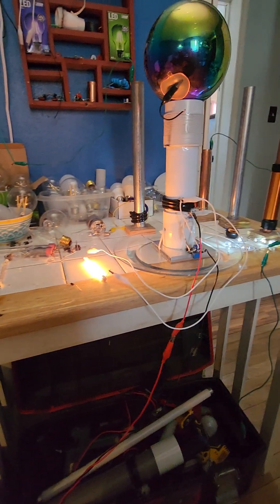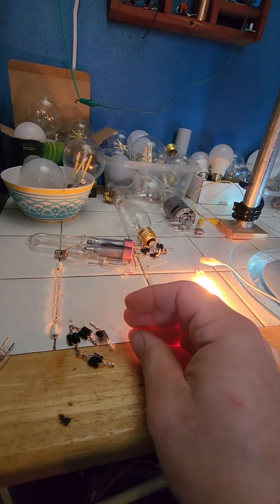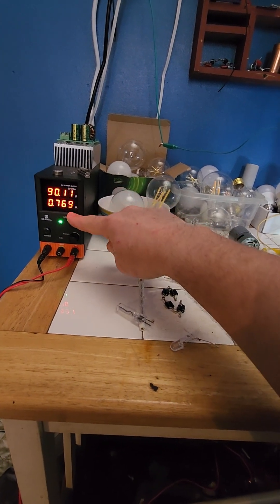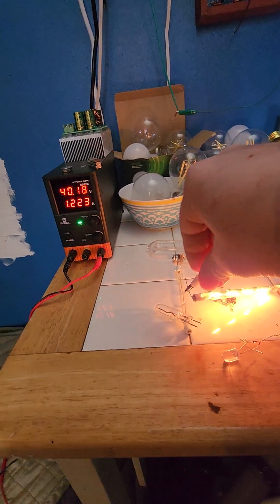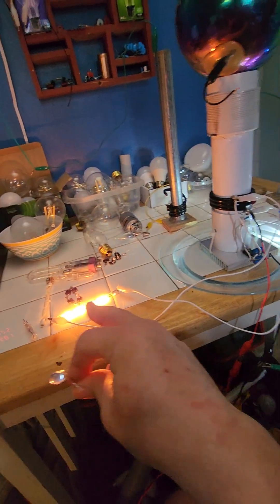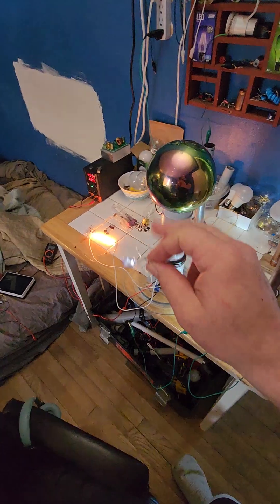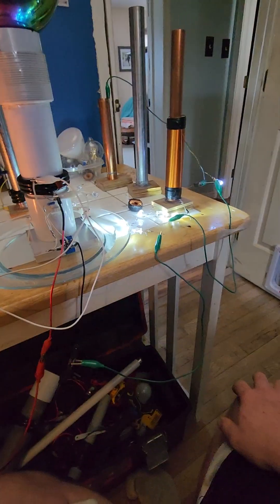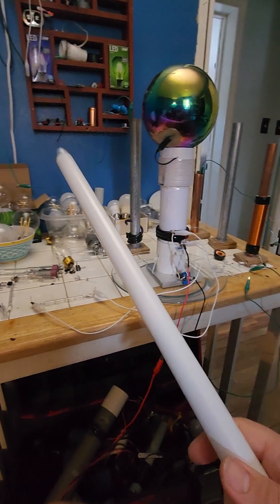⚡️WIRELESS POWER BREAKTHROUGH & EXCESS CHARGE HARVESTING TESLA COIL 💡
Hello Everybody MTECH INDUSTRIES here & were a team of researchers dedicated to the systematic improvement of wireless power & Energy Harvesting Devices using solid state technologies along with non linear electrical components & negative resistance components. Our wireless power transmitter system is using a small amount of energy to collect & pump larger amounts of energy to grounded receiver coils & devices. Because our wireless transfer power system is an open system at high frequencies 2Mhz we experience an energy gain in the system from the Earth itself. We're trying to create the correct generator archform for excess power manifestation & our transmitter technologies are inching closer to that goal every day. All the electrical Titans That came before us truly believed it was possible to create a generator of unlimited energy without a prime mover. Some of our receiver technology is so sensitive we can actually light up led lights & small loads just with a coil & ground connection & 2 of our exotic RF diodes Similar to the Moray Valve in its infancy. So far our range record with our transmitter on & only consuming 30 watts of input power is 505FT! & we can light up a 10mm 30ma 3v jumbo LED to full intensity with a graphite antenna & ground connection. It's also important to note placing a identical receiver coil to the transmitter & grounding it's primary greatly increases the range & radient energy effects while also reducing the transmitters power draw. This is an unheard of highly effecient phenomenon occuring. It's theorized this form of transmitter technology has no range limit because the transmitted energy is believed to be vanishing into the diaelectric realm or dimension of counter space & when a receiver is built properly & Tuned into your transmitters frequency you then open up the dimension of counter space & the energy flows back out to light up your receiving load. That's just one of our theories & this pulsed based energy travels nearly instantly & is probably faster then the speed of light.

All our research & work is based off of Nikola Tesla, Charles P. Steinmetz ,Eric Dollard & Ken Wheeler & many others. The Cult of Bumping particles aka quantum mechanics & those that believe in Einsteins Stolen theory Of relativity from Henri Poincare work great harm into our societies technological developments & is probably purposefully taught to hold us back from remarkable technologies. The Modern Academic Cults of the world are on the verge of facing a massive collapse as their fictitious theories crumble away & the real foundations for the univers emerge to those seeking it.

Most physicists only believe in what can be quantisized or counted but they completely fail to see the Metaphysical side of the universe & they create fictitious equations that have no basis in reality for the sole purpose of making their outrageous mathematical equations balance out then they spend all day talking about it & not conducting any experiments.

Ask any physicist to explain how light can speed up & slow down an indefinite amount of times while passing through layers of glass without violating their false conservation of energy laws. (Continuity of energy)

Physcisits also can't use electron theory to explain wireless power transfer in a vacuum enviornment. The discoverer of the electron himself J.J. Thompson Said let it be of no use to anyone. An Electron Is a unit of measurement. 1 unit of diaelectric induction nothing more.

Most of modern electrical engineers completely disregard field theory & Diaelectricity & only focus on the low frequency heat death affected electromagnetism based forms of energy. Teslas Wireless power system would have worked world wide because it wasn't electromagnetic in nature. It was longitudinal pulsed base in nature & measured in volts per second. If I flick a rope it makes a wave with a finite travel time aka the speed of light which is no speed limit other then the rate of disturbance through the Aetheric Medium. If I tug the rope aka longitudinally pulse it, the other end feels the effect instantly as opposed to the flick.

Our small model is 150$ plus shipping & our larger model is 350$ plus shipping. All Kits Are Ready To Go.

Links